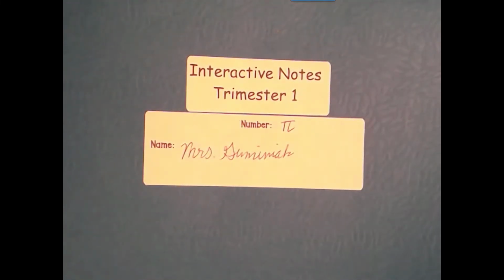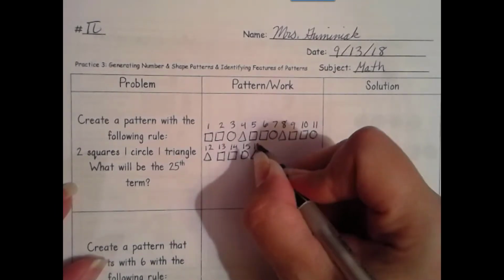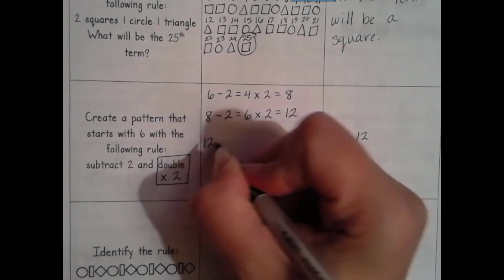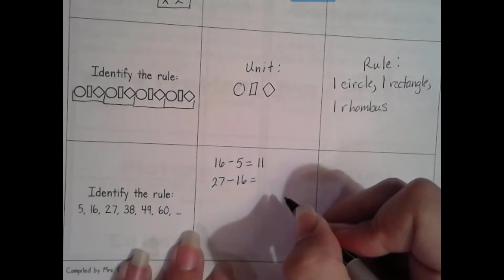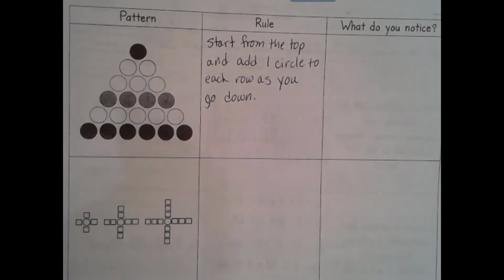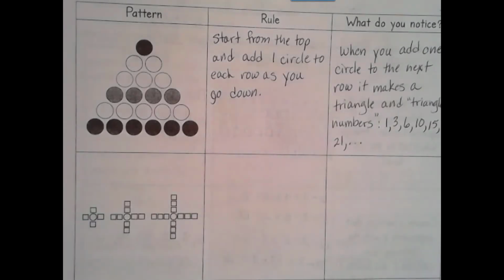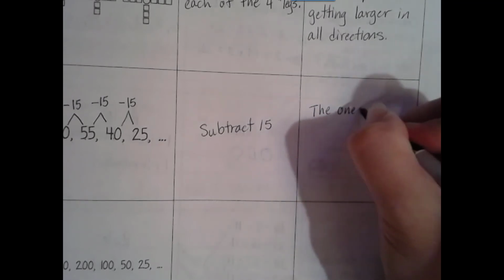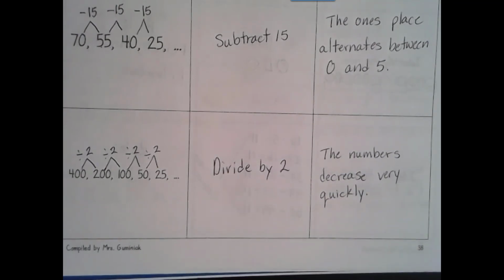Practice 3: Generating Number and Shape Patterns and Identifying Features of Patterns